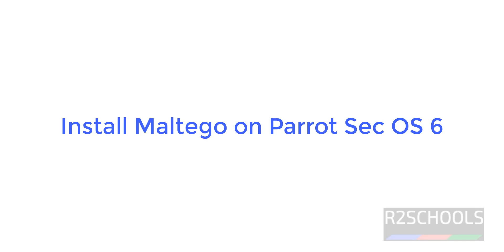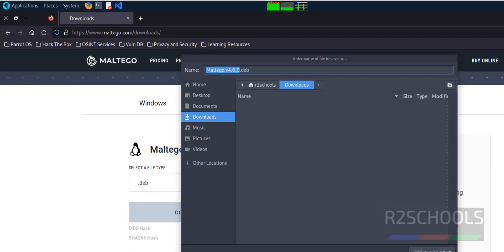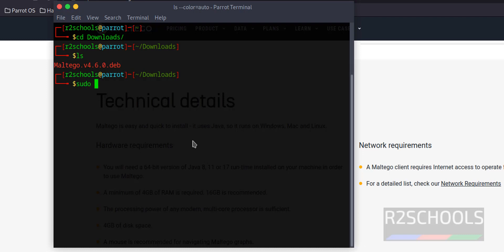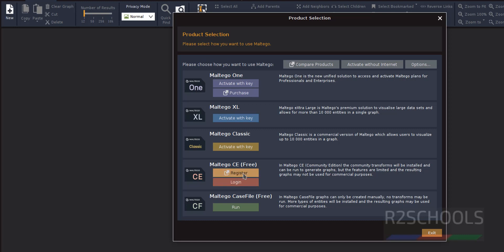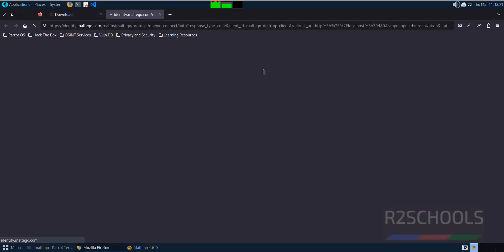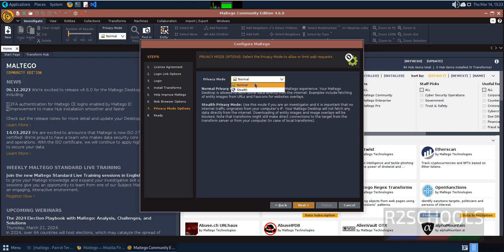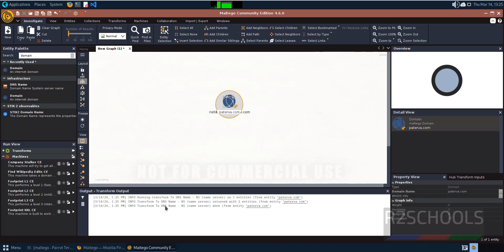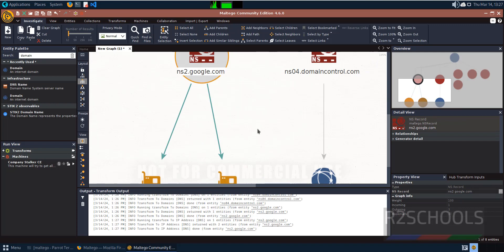How to install Maltego on ParrotOS 6 | Information Gathering tool maltego on Parrot OS 6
In this video, we have shown How to install Maltego on ParrotOS 6 step by step.

install Maltego in Parrot OS,
How to install Maltego in Parrot OS,
install Maltego in Linux,
install Maltego on Parrot OS
How to install Maltego on Parrot OS
install Maltego on Linux,
maltego in Parrot OS,
maltego Parrot OS,
Hacking Maltego tool,
Information gathering tool maltego,
maltego registration,
maltego download,
maltego github,
hacking tools,
Parrot OS maltego,
maltego transformation,
maltego get person infomation,
install maltego 4.6 on Linux,
maltego 4.6 in Parrot OS,
maltego 4.6 Parrot OS,
Hacking maltego 4.6 tool,
Information gathering tool maltego 4.6,
maltego 4.6 registration,
maltego 4.6 download,
maltego 4.6 github,
hacking tools,
Parrot OS maltego 4.6,
maltego 4.6 transformation,
maltego 4.6 get person infomation